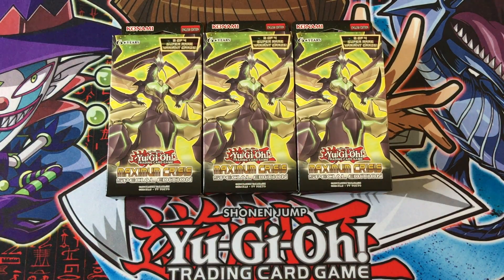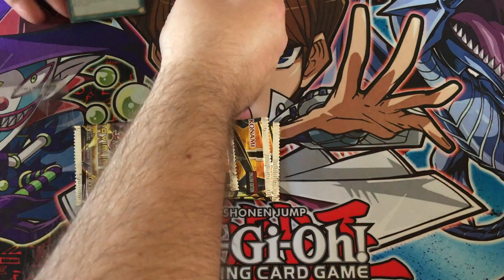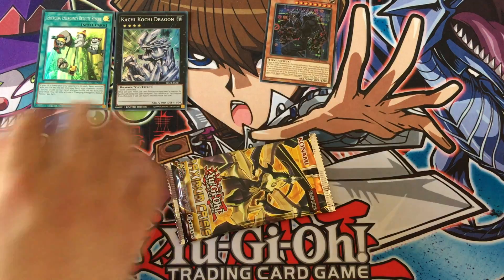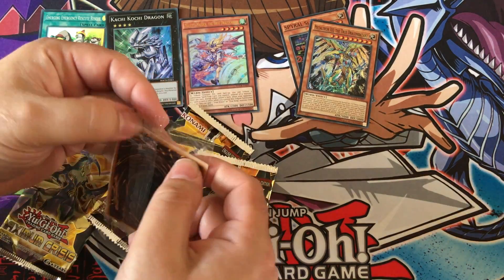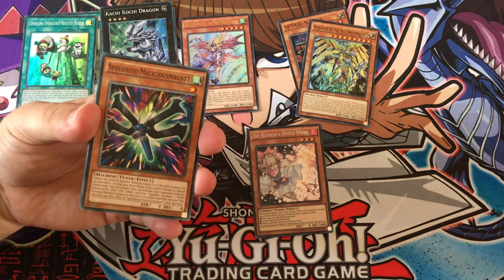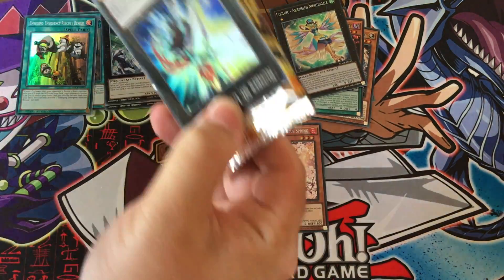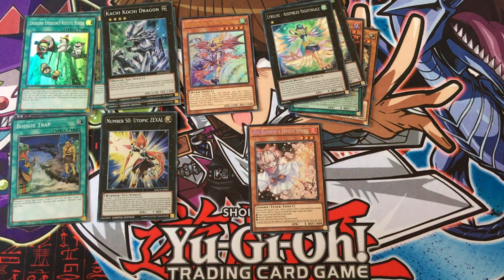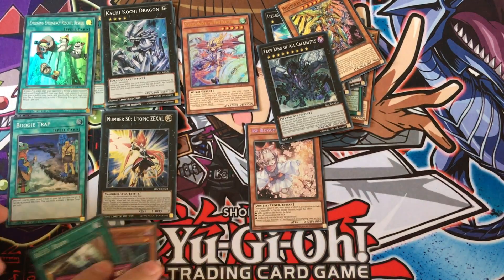Maximum Crisis Special Edition Unboxing - Yay Secret Rares!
It's Special Edition unboxing time, come and see what we open up.